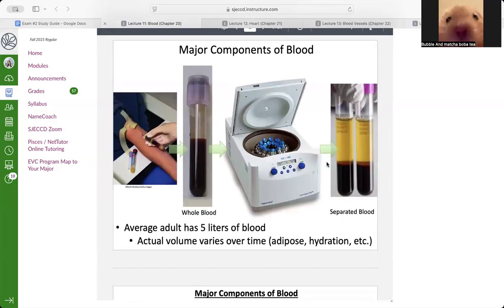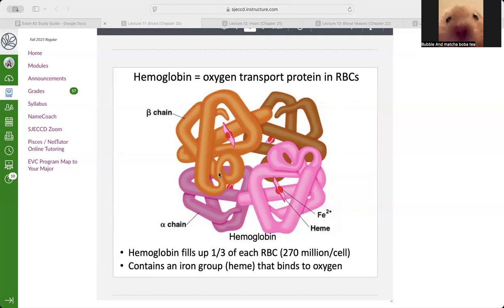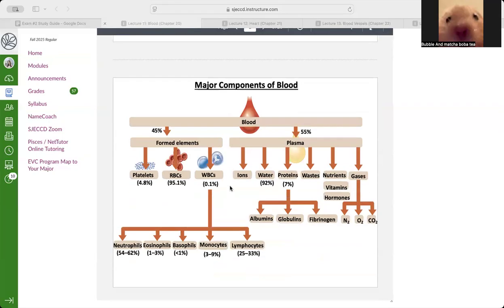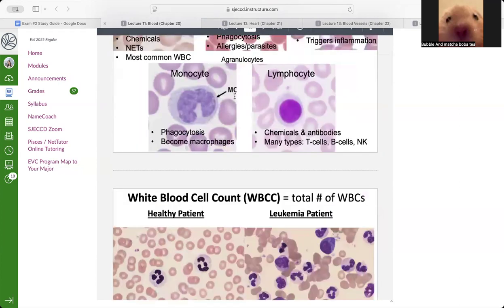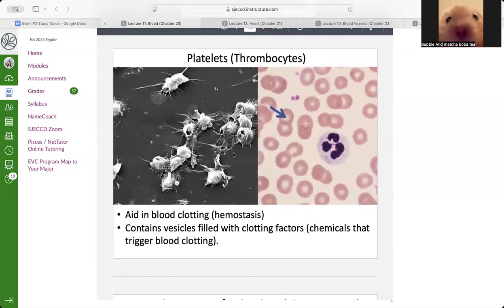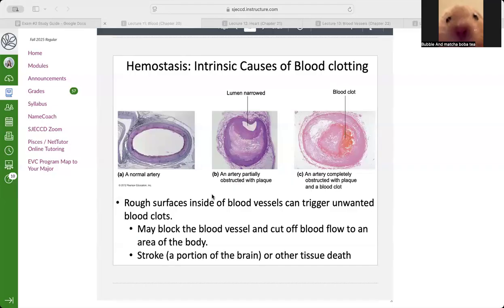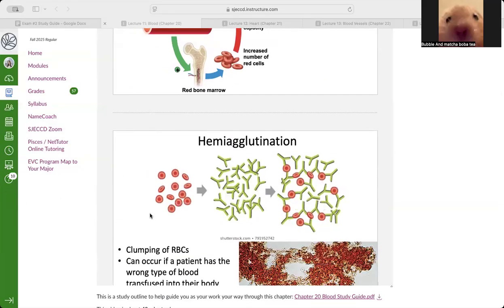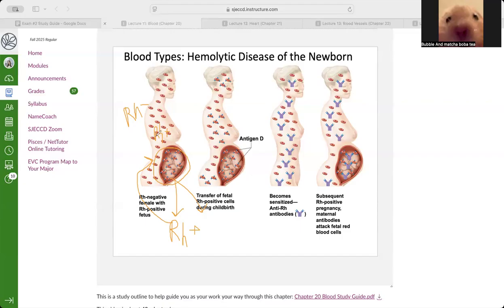chapter 20 anatomy - blood